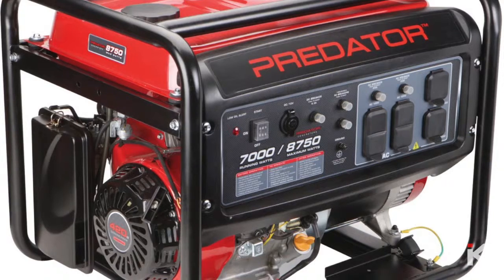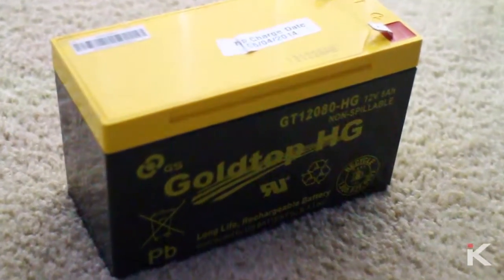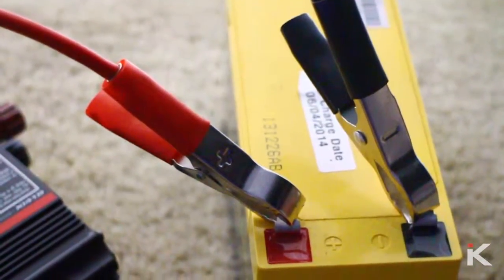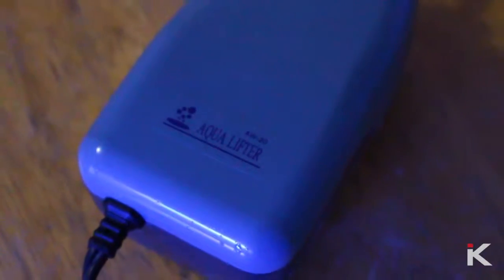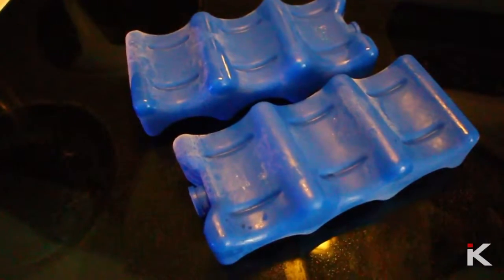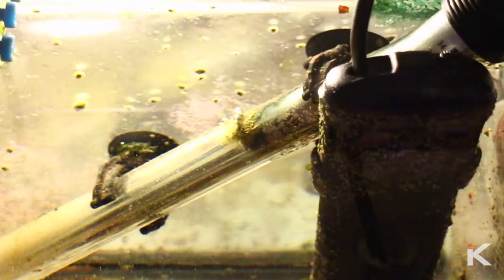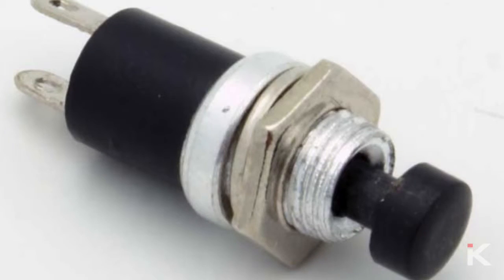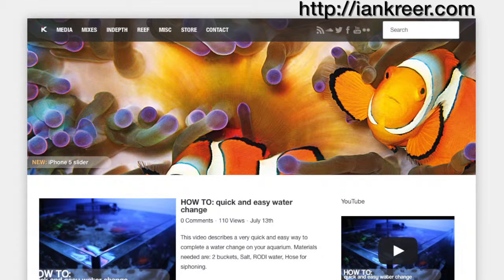Reef Tips and Tricks July 2015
Reef Tips and Tricks July 15’

Here are my Reef Tips and Tricks for July 2015: Power Loss, Heaters, and APEX. Next month I will focus on adding a more comprehensive Apex tricks video so please keep an eye out for that.

APEX PROGRAMMING

-Apex Outlet Setup

Outlet Name: Feed
Control type: Advanced
Icon:
Log: Enabled

-Advanded Setup:

Set OFF
If FCoral CLOSED Then ON
Defer 025:00 Then OFF (you can change time here, i am using 25 minutes)

-Probe/Input Setup:
(RENAME TO):  FCoral

TOM Aquarium Aqua Lifter Pump 3.5gph flow rate to 30 inches height:

Sub-Mini Push Button Momentary Switch - Off - (On) / 2 Pack : 30-2289: